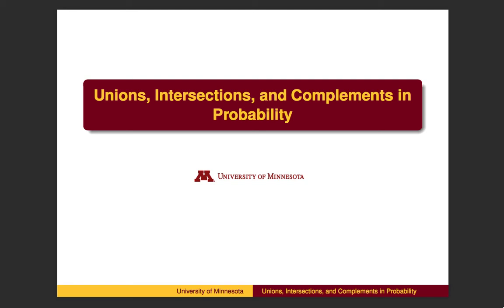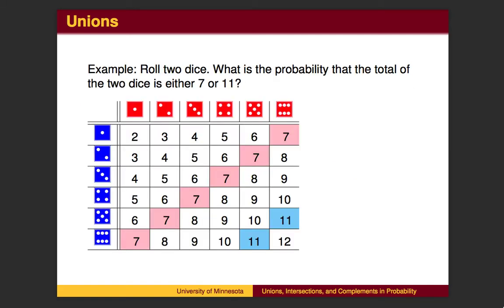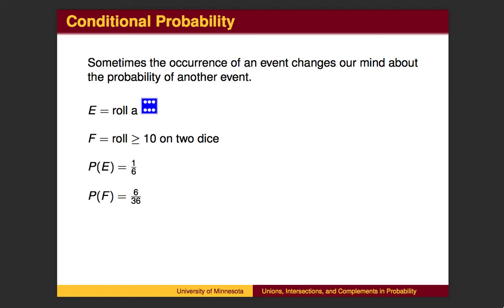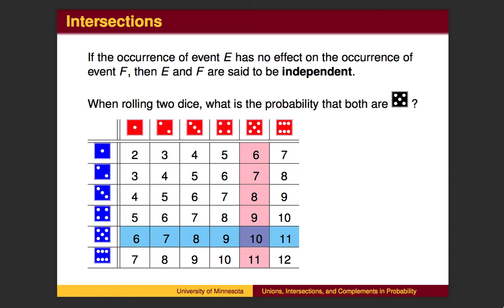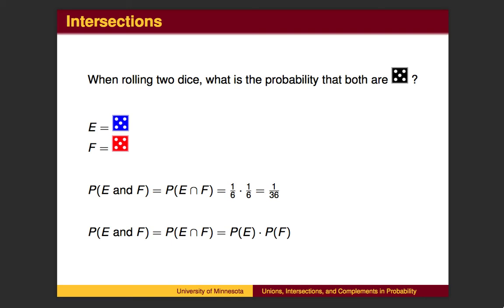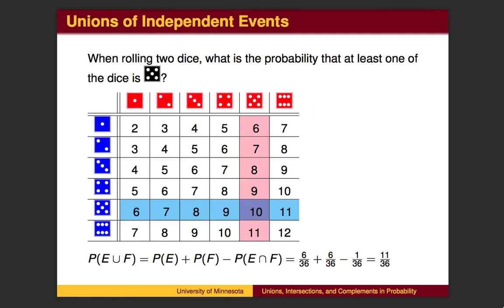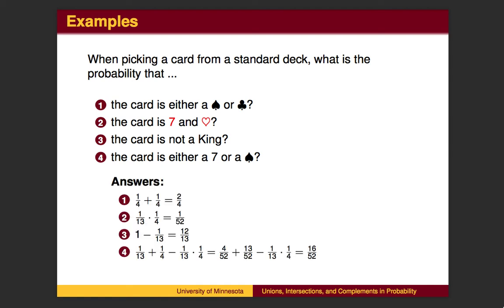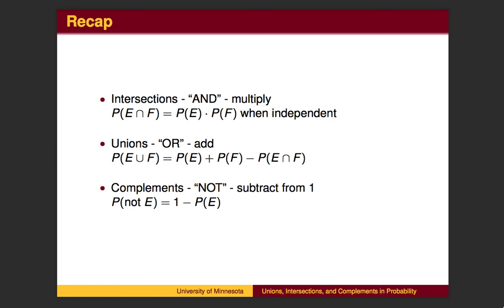PR12 AND, OR, NOT